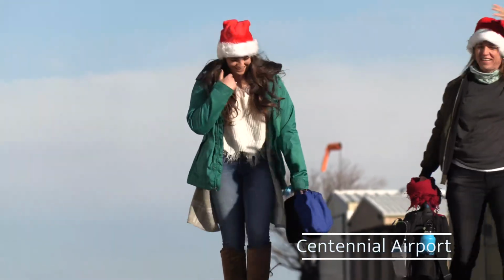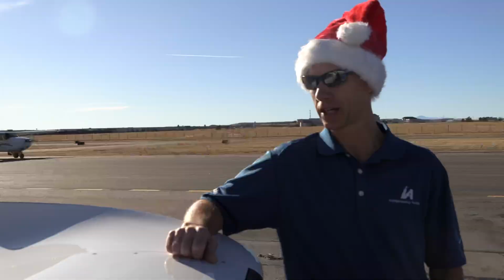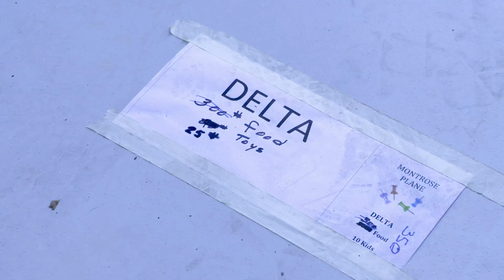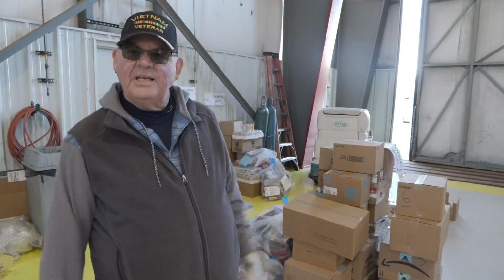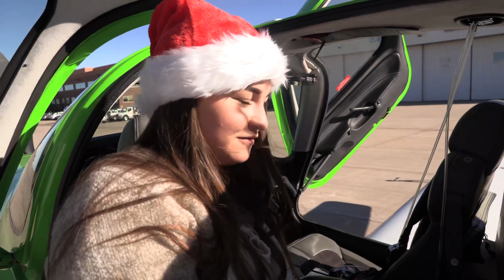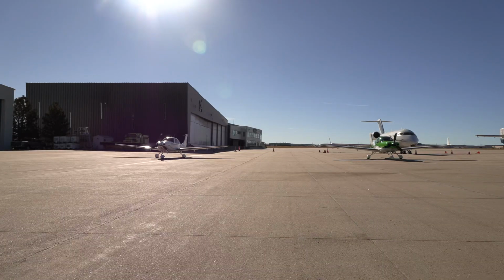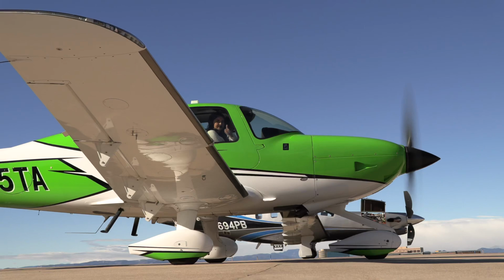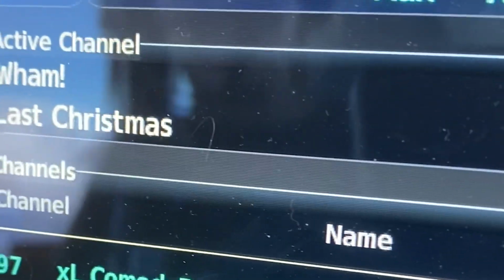IA-X Holiday Help for Veterans - December 2020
In this episode of IA-X, Instructors Kiley Lynch, Stephen Slade, Ricky Burton, and IA Club Member Karen Seaton take us behind the scenes! Watch how they prepare for their flight as they help the VFW (Veterans of Foreign Wars) organization deliver food and toys to families across the state of Colorado.

Independence Aviation, LLC is based at Centennial Airport near Denver, Colorado. Our focus is helping pilots and aircraft owners reach their potential and get the most out of aviation for growing a business or personal travel. IA-X is a way to show you how IA provides for an unparalleled aviation experience.

We have been awarded the #1 Cirrus Platinum Training Center in the country. We help train and mentor pilots, as well as take care of your aircraft. We also provide valet services for our members so all you have to do is Show up, Load up, and Fly!

We host a variety of safety seminars.  Our weather seminars are unmatched and presented by Michael Cetinich, Meteorologist for Jeppesen.  We have many other seminars and groups including IMC Club at IA.